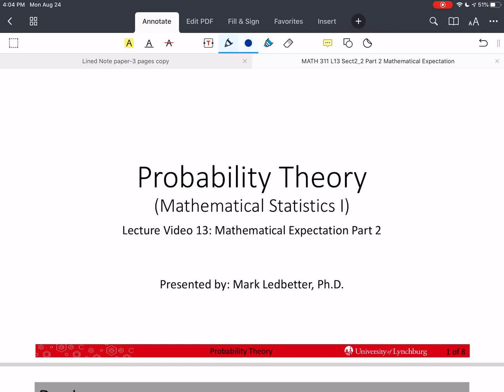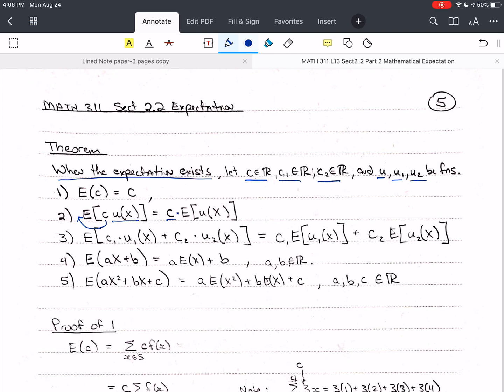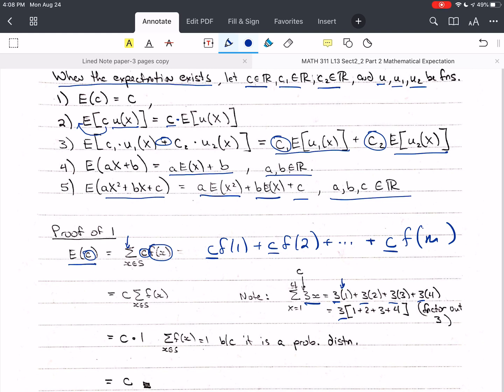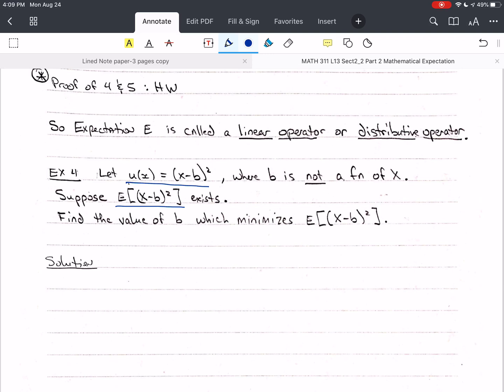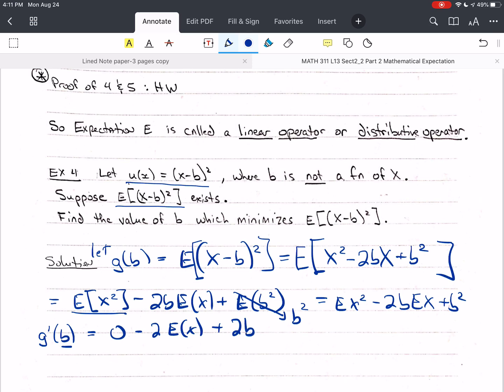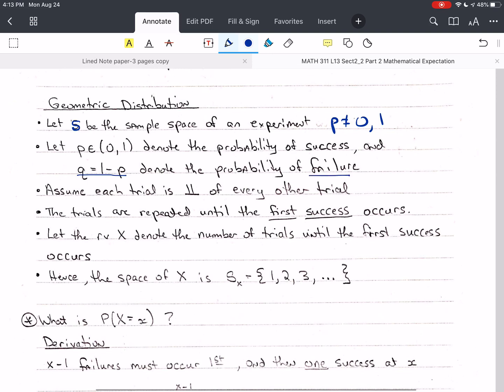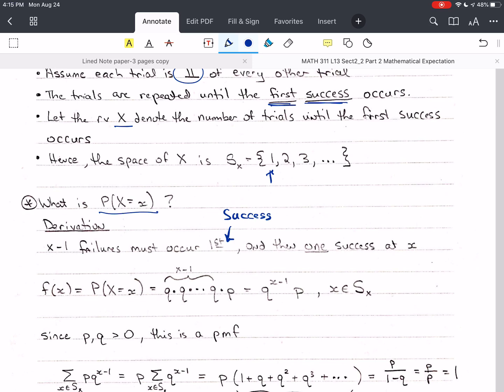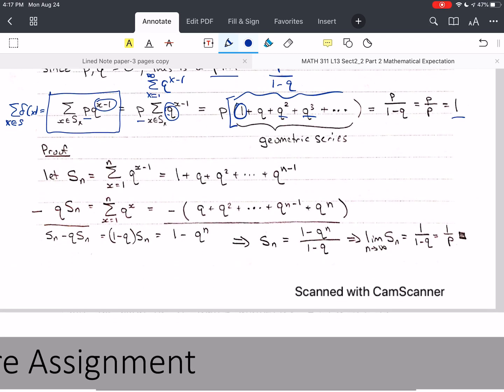Probability Theory L13 Expectation Part 2